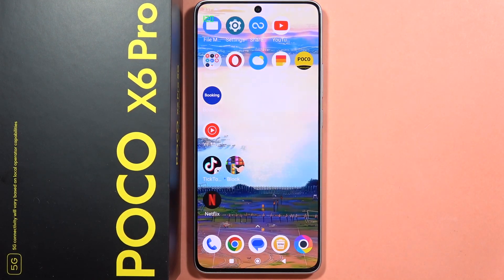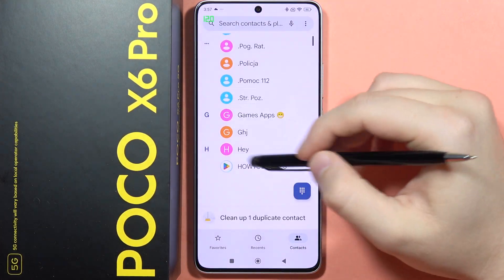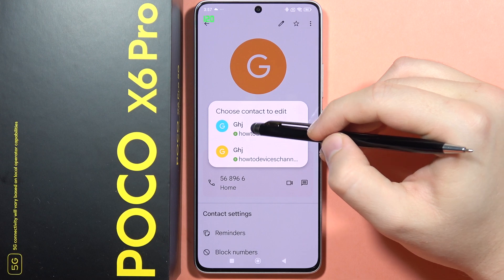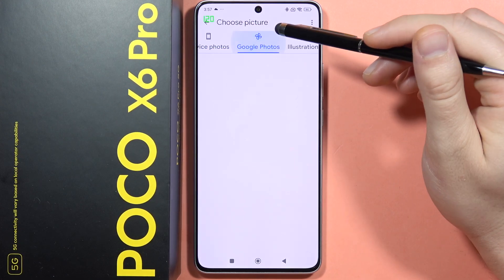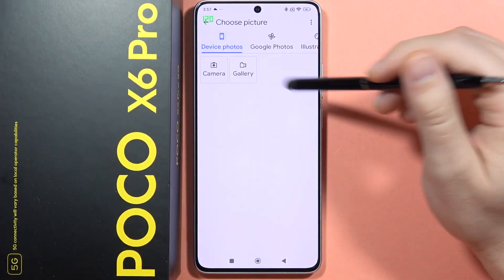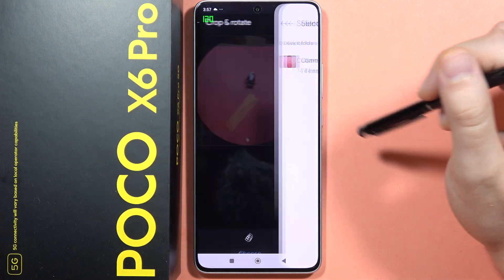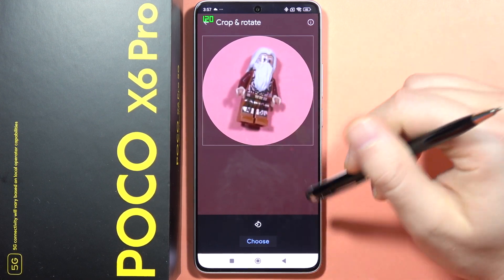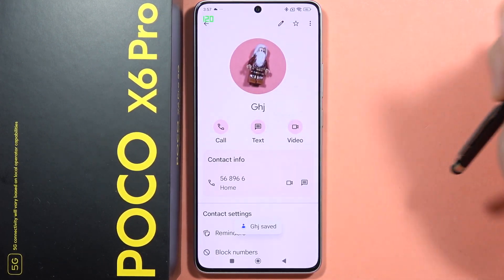POCO X6 Pro: Set Photo to Contact - Add Picture to Contact on POCO X6 Pro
Personalize your contacts on the POCO X6 Pro by setting photos with our user-friendly guide. Enhance your address book by adding pictures to contacts, making it easy to recognize and connect with your friends and family. Follow these straightforward steps to customize your contacts on the POCO X6 Pro with ease.